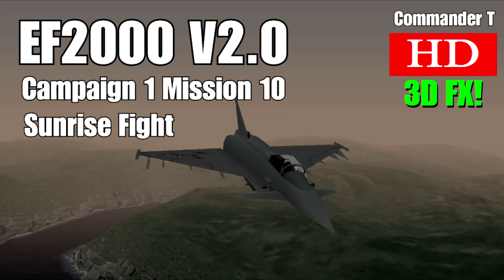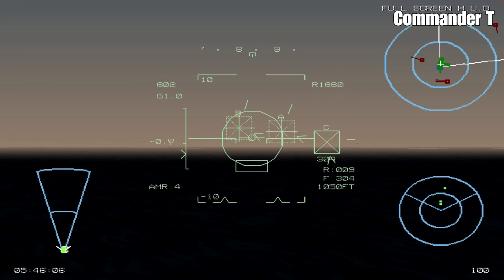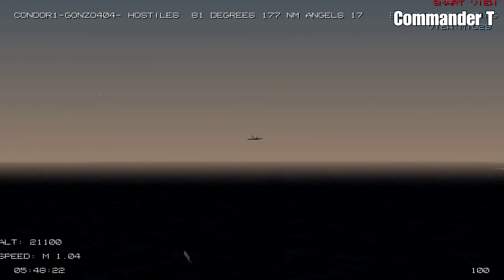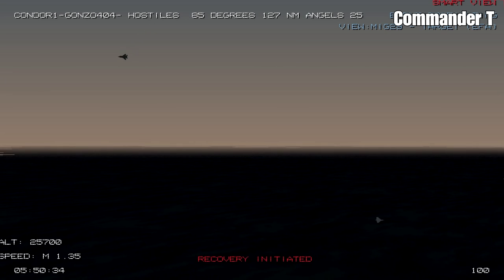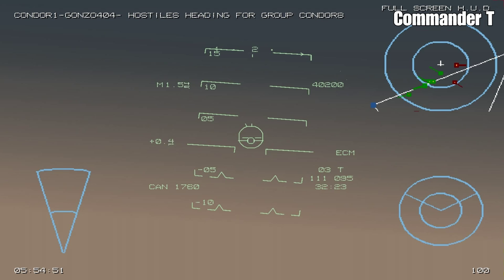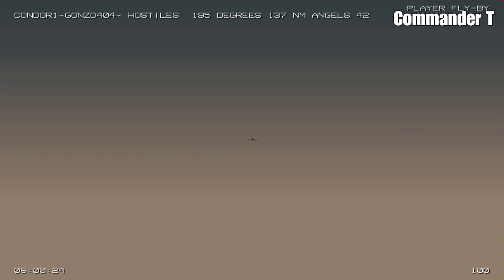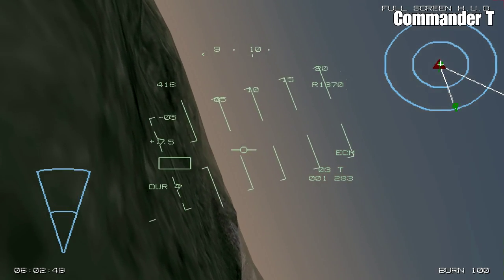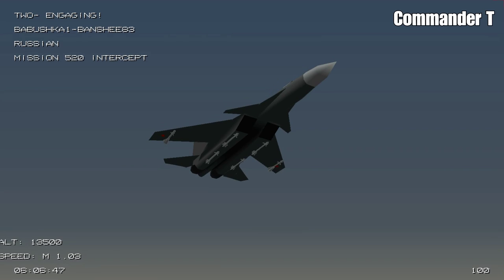EF2000 V2.0 Eurofighter Typhoon Campaign 1 Mission 10 Sunrise Fight [Episode 14]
Utilizing EF2000 Reloaded

We continue the campaign, and we fly during sunrise.